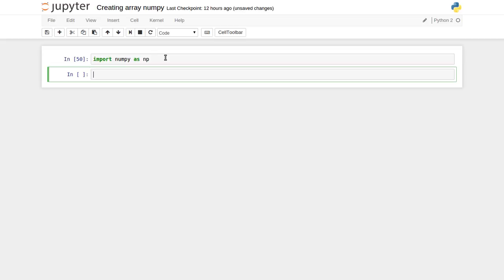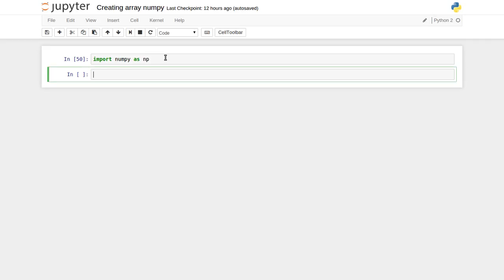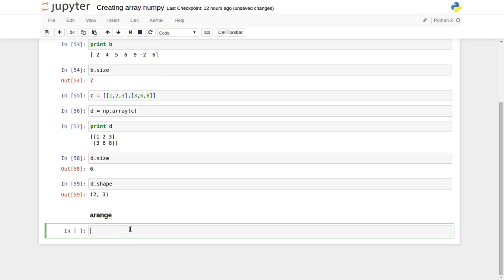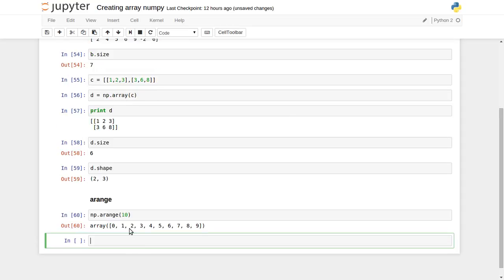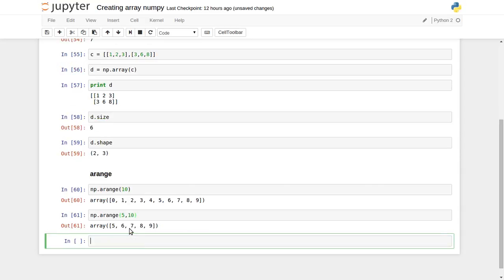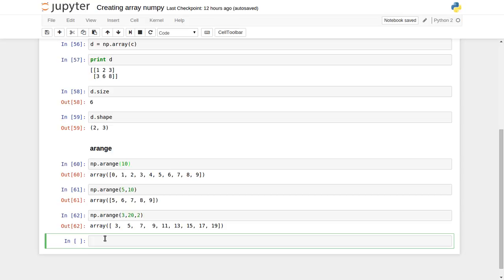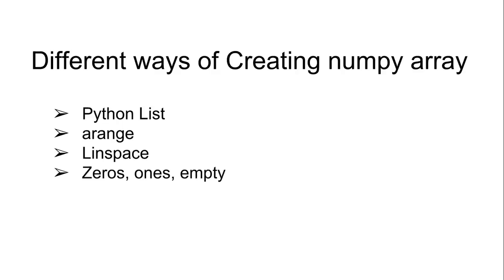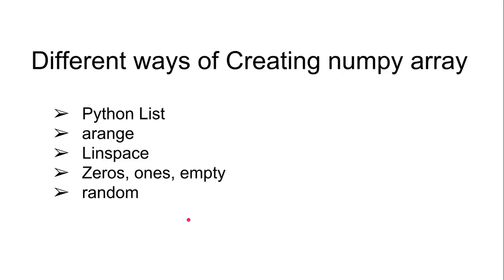Python Numpy Creating array tutorial -1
This video teach different ways of creating numpy array.
Python List
arange
Linspace
Zeros, ones, empty
random